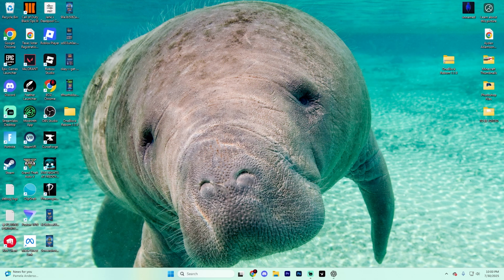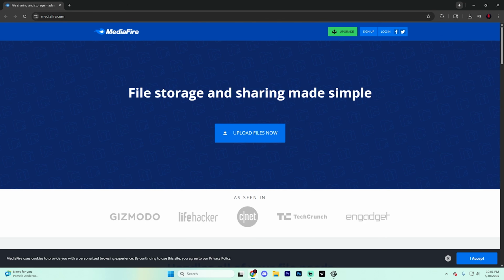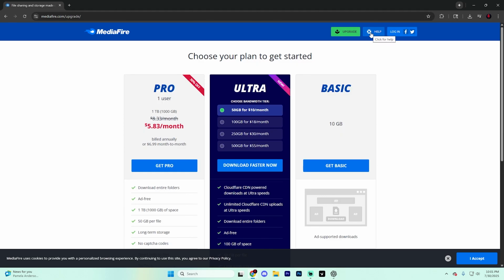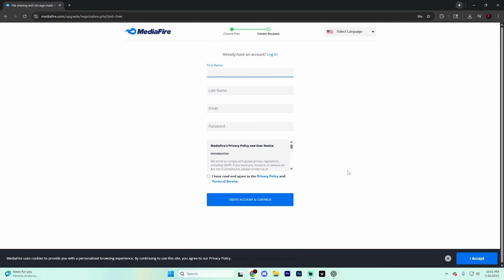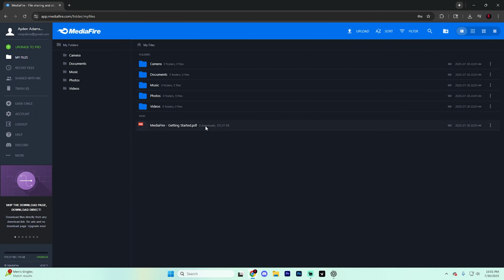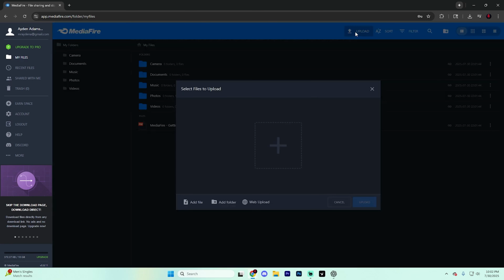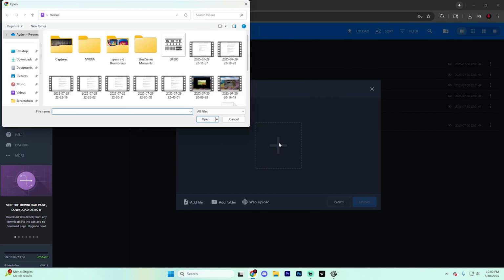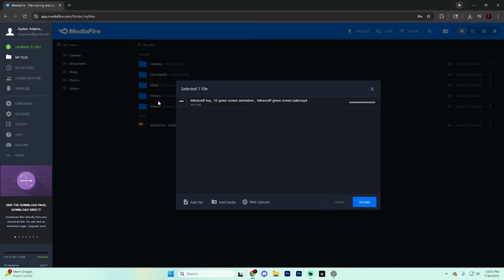How To Create Mediafire Download Links - Full Guide 2025